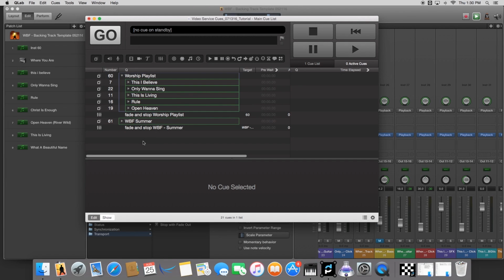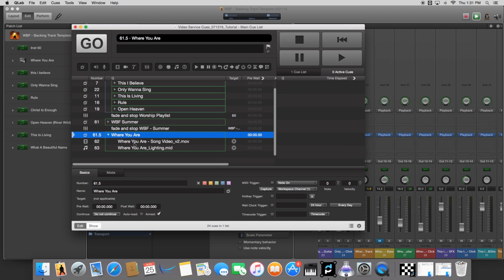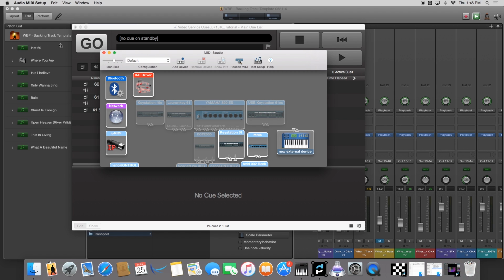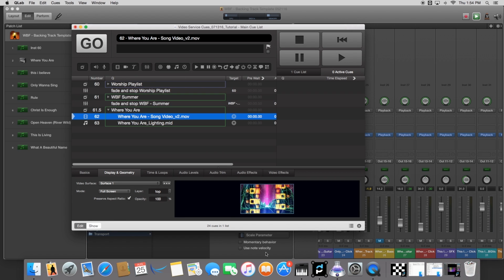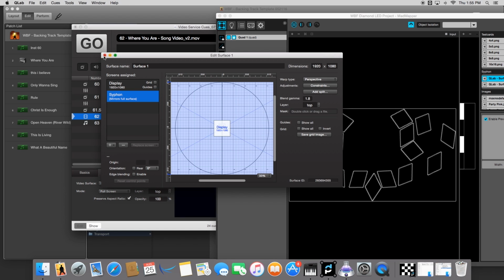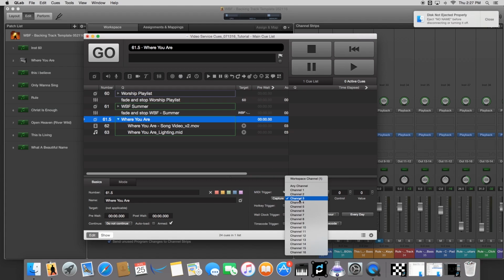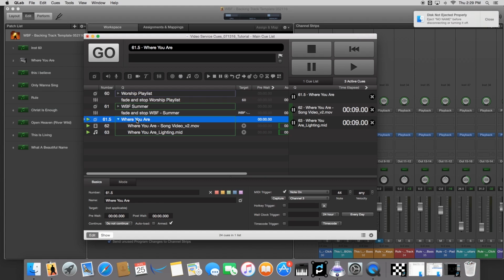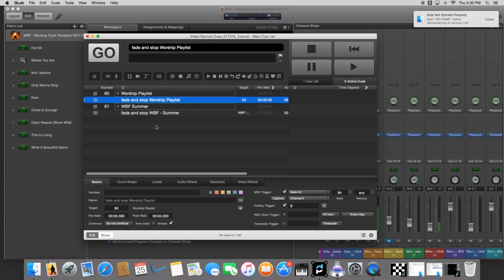Part 2: Qlab: Setting up Video, Midi Lighting Files, & Syncing Video With Backing Tracks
In this video we look at setting up a video in Qlab synced with backing tracks in Mainstage 3 & sending previously exported Lighting Midi data from Qlab across the Wifi into a PC running Lighting Software. We'll cover the lighting software in another video but we make the connection between the two machines in this video.